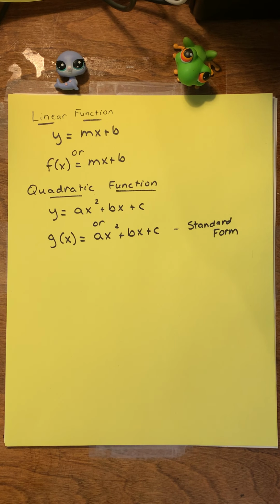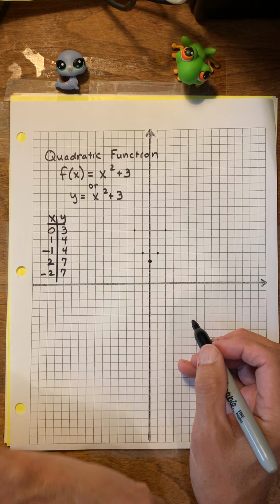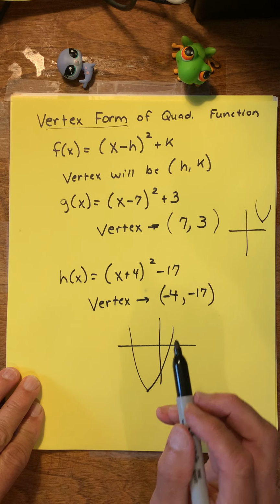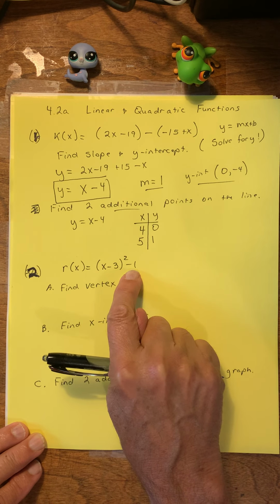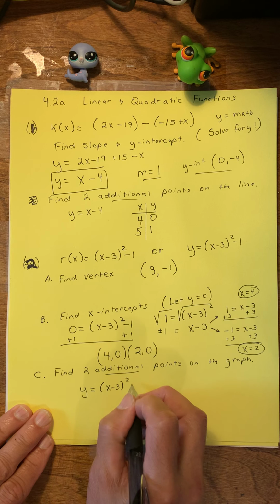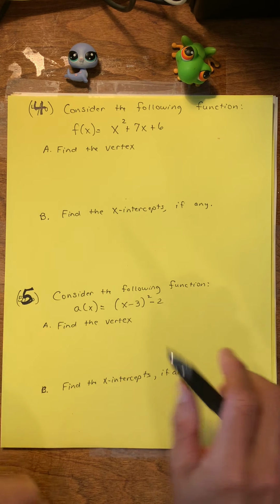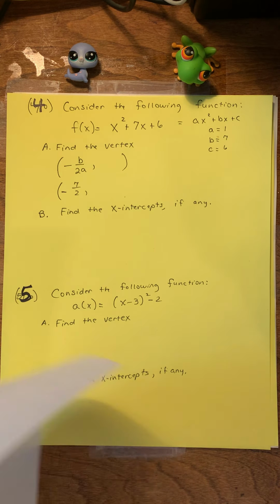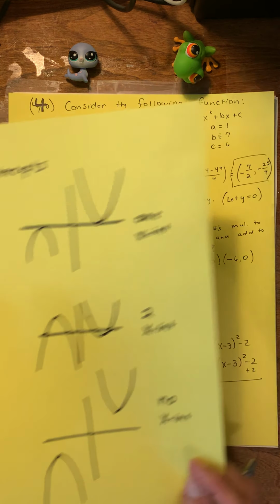4.2a Notes and Problems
4.2a - Linear and Quadratic Functions